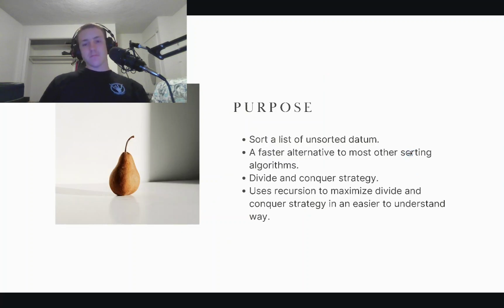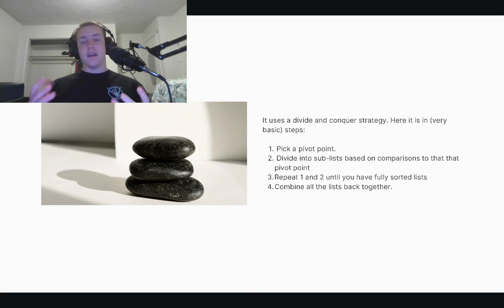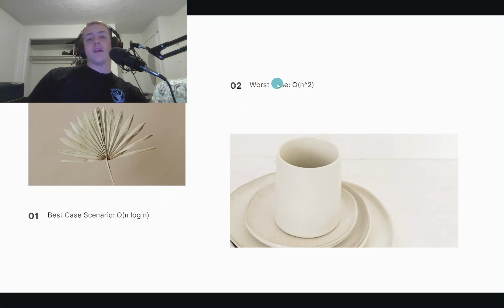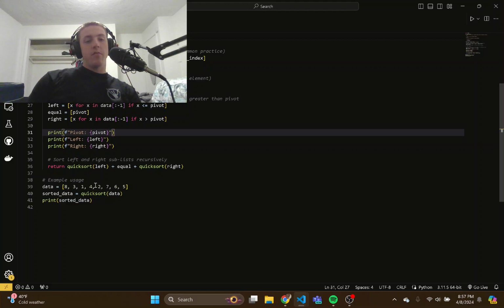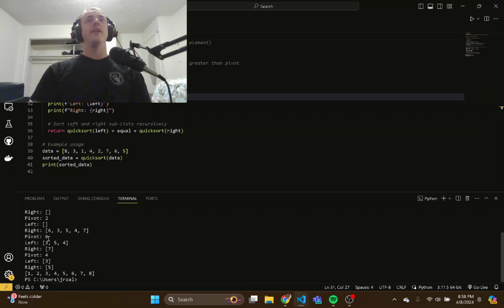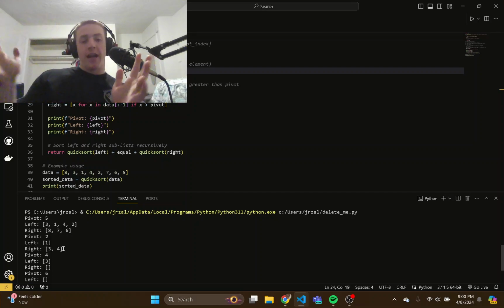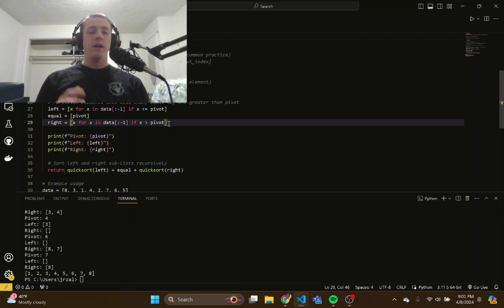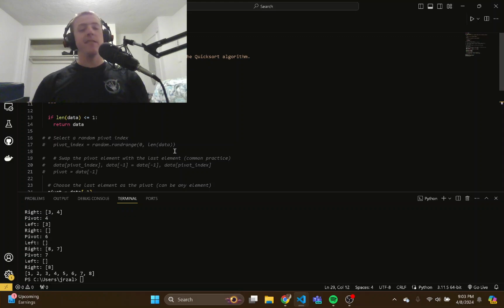CSE 381 Quicksort Algorithm Final